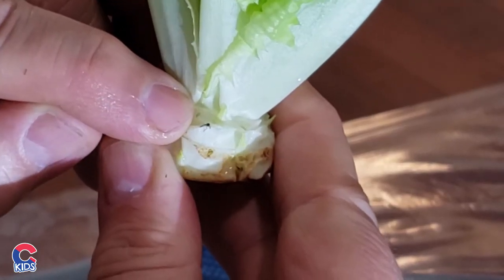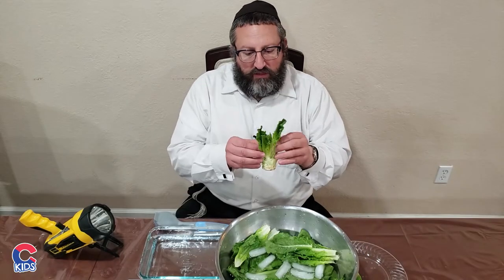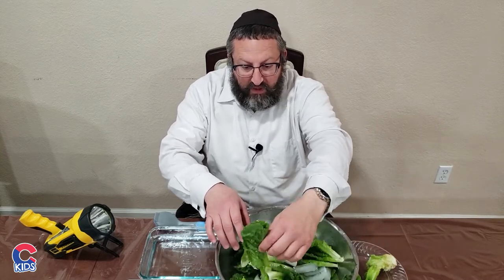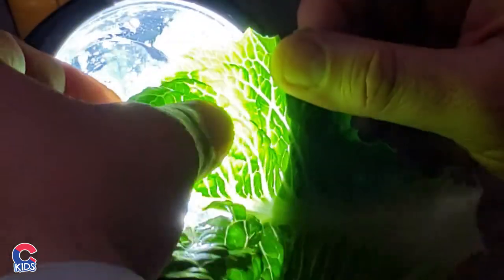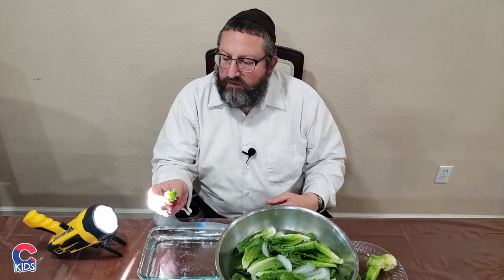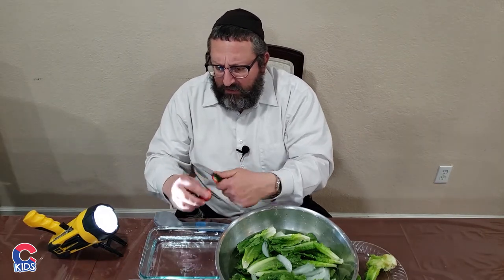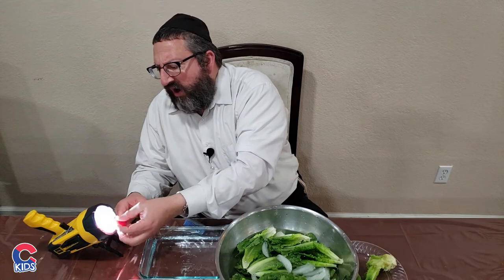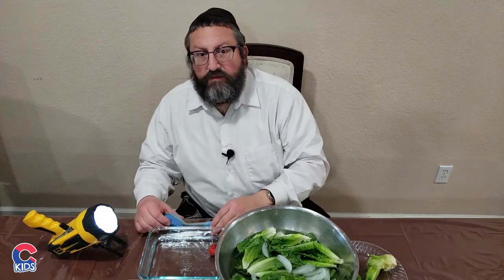Checking For Bugs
Join Rabbi Zirkind from Central California Kosher as he describes how to check for bugs, as part of the Kosher Lesson